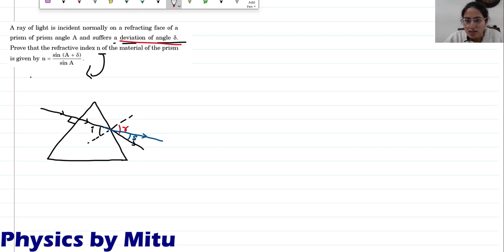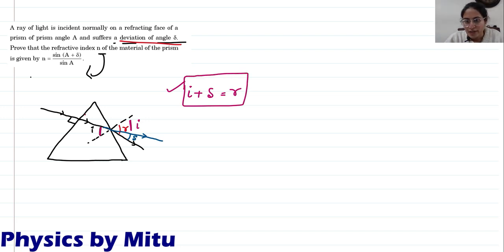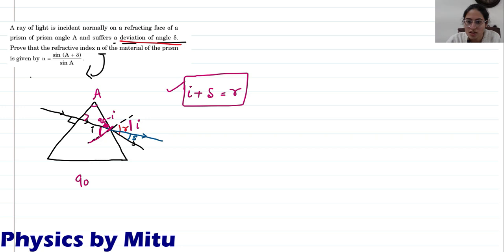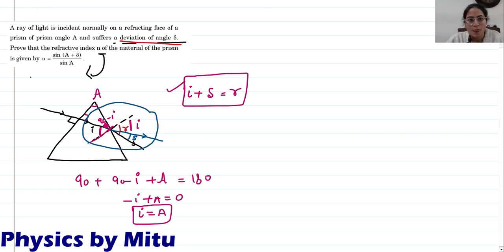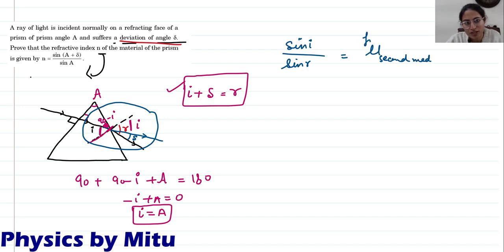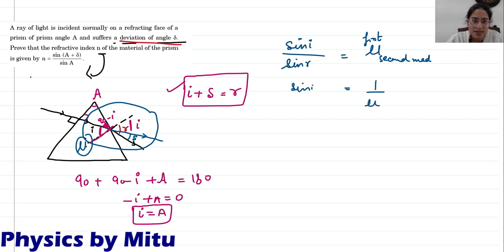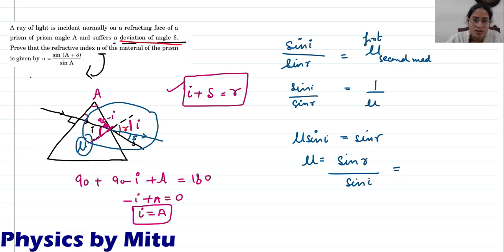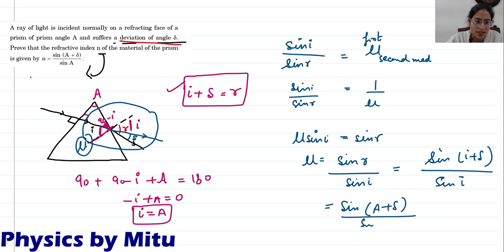A ray of light is incident normally on a refracting face of a prism of prism angle A and suffers a d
A ray of light is incident normally on a refracting face of a
prism of prism angle A and suffers a deviation of angle . Prove that the refractive index n of the material of the prism
is given